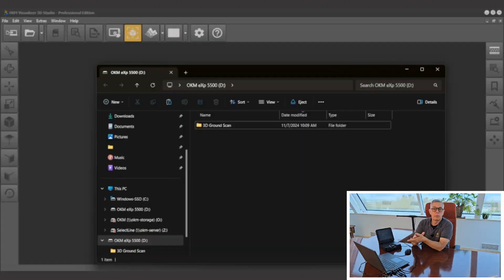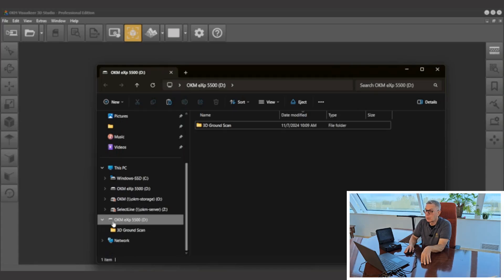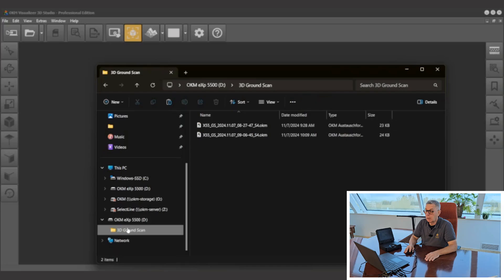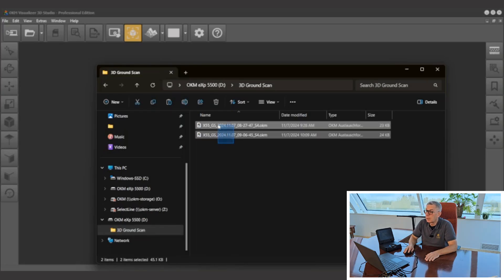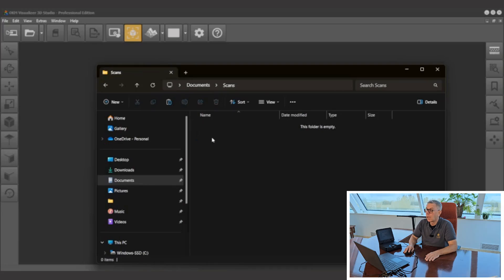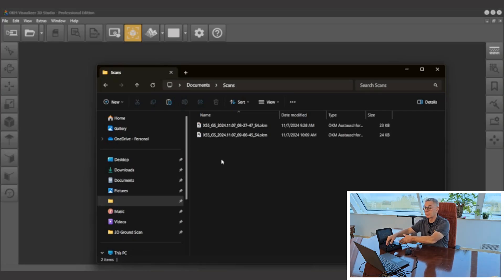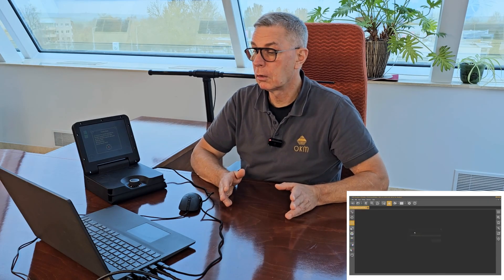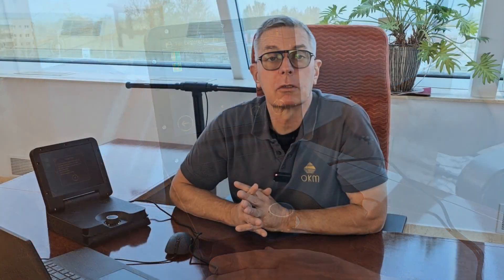How to Import Scan Data from the eXp 5500 | Visualizer 3D Studio Tutorial with Expert Frank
Learn how to transfer data from the OKM eXp 5500 to your PC and open them with Visualizer 3D Studio. Simply connect the device via USB, access the files through the file explorer, copy them to the desired folder and open them in the software. Fast and easy!